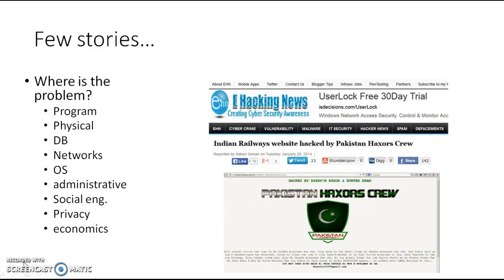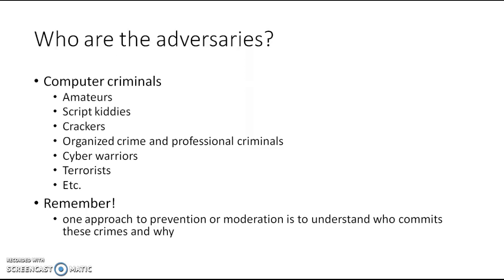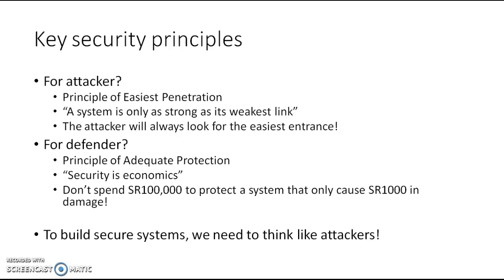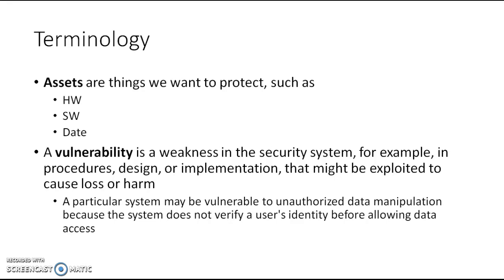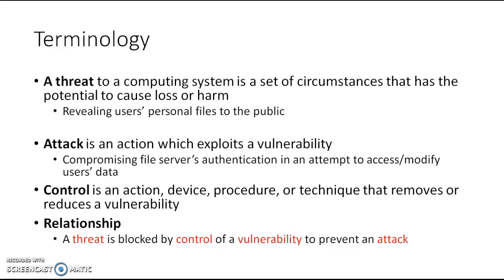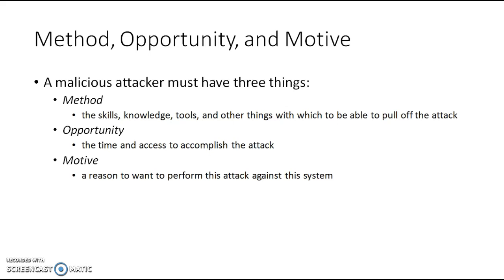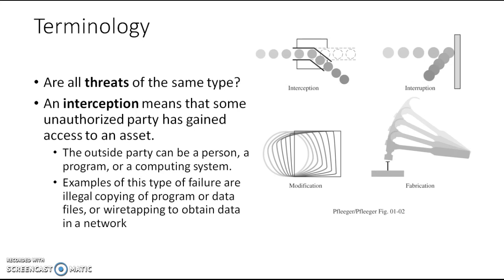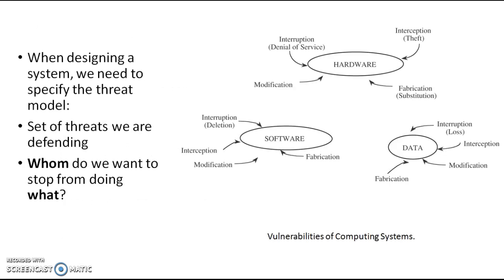Computer Adversaries Lec 3 Info Sys Sec Module 1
Computer Adversaries and security basics